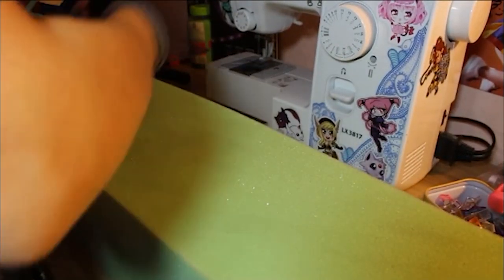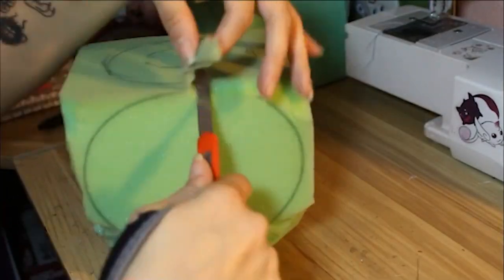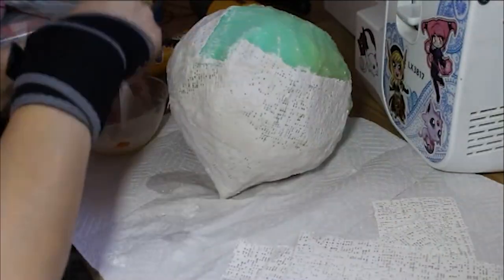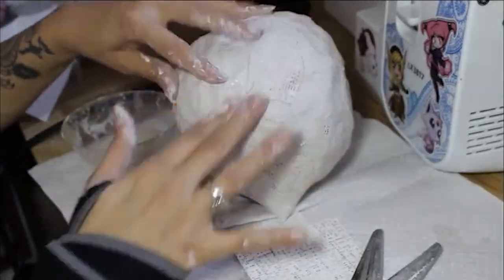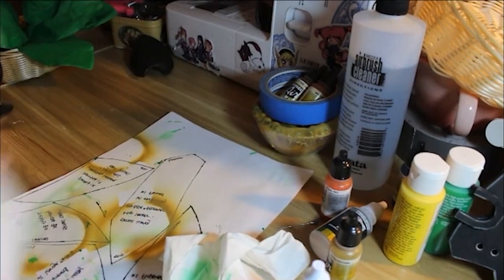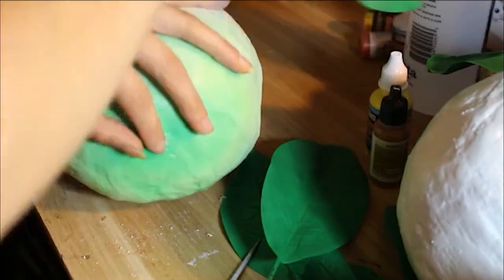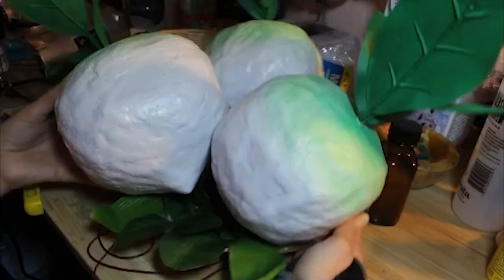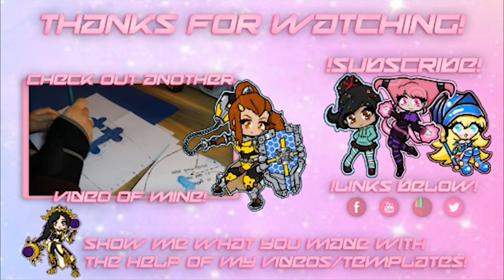How I Made Daisy Mae's Turnip Hat | Cosplay Tutorial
~PLEASE READ~
Sorry if the quality is BAD. It looks like it fixed it's self after exporting so hopefully it's watchable. The original video was corrupted during export and I no longer had the original files to redo it all. Instead, I had to screen record the video playing on my PC and then re-edit/export it. It played fine on my PC originally, it just wouldn't upload anywhere (even to other folders) past 90%.

♥ MATERIAL LIST♥
-Basket
-Acrylic, Airbrush & Spray Paint
-Wood Glue + Water Mix
-Fake Leaves
-Plaster Strips
-Foam Batting
-Red Rope